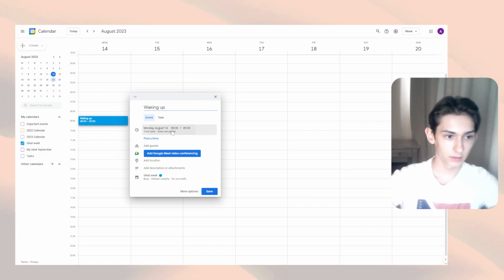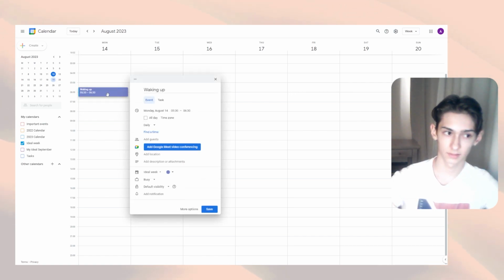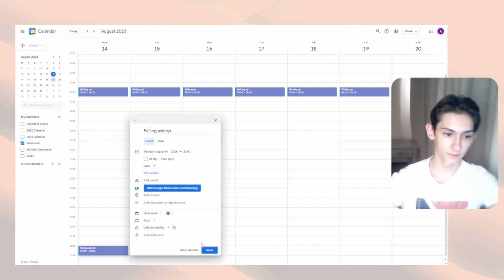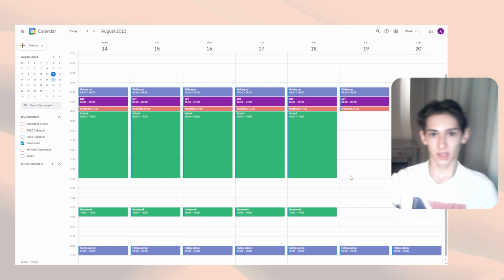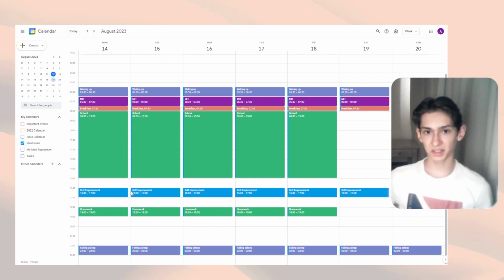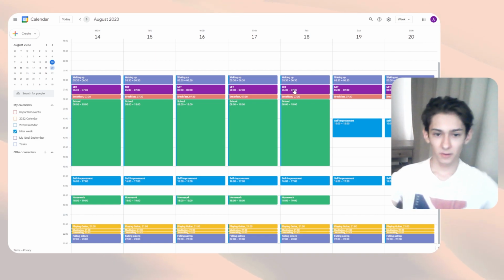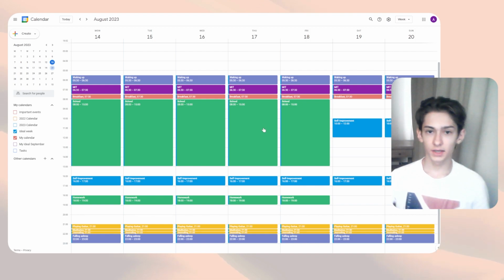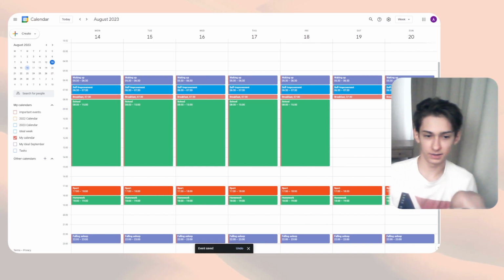How to Master Your Productivity with Google Calendar?